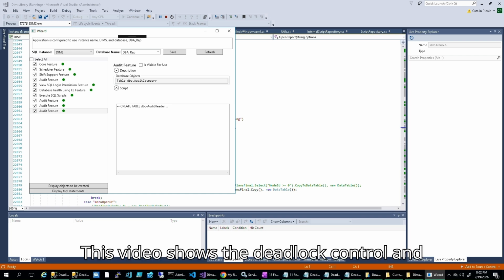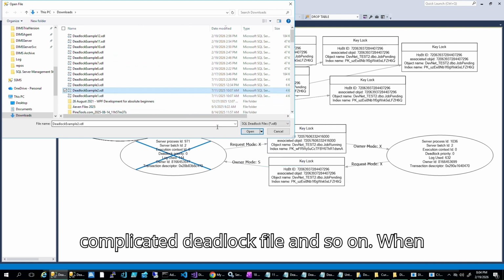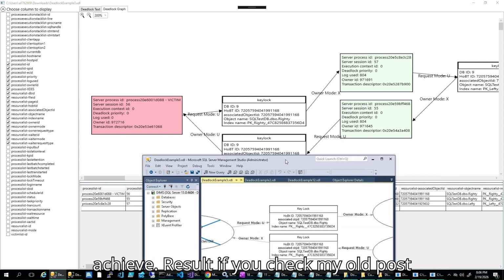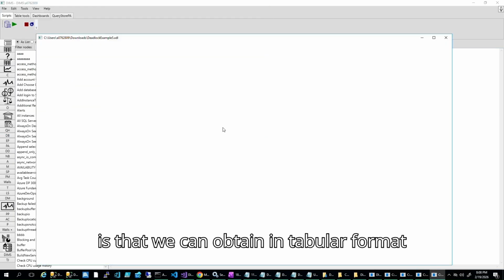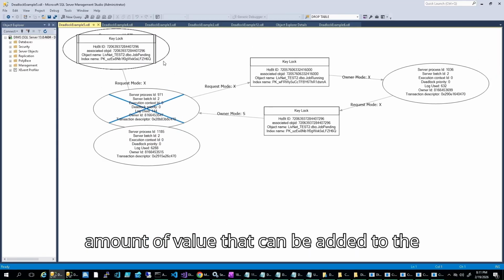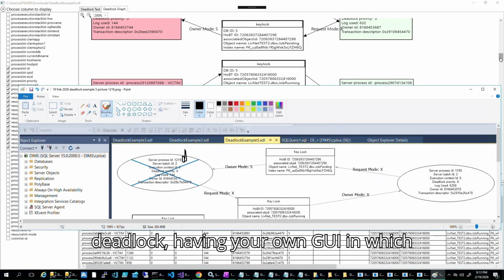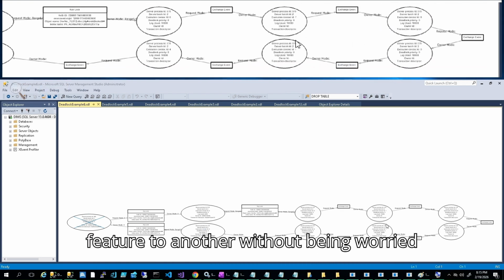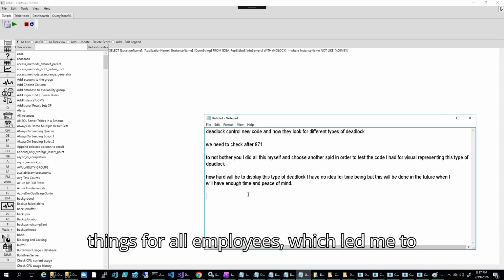Deadlock Plan 2 of 5 with caption